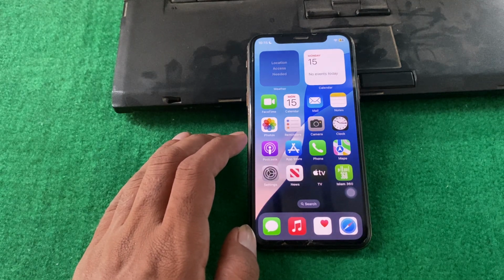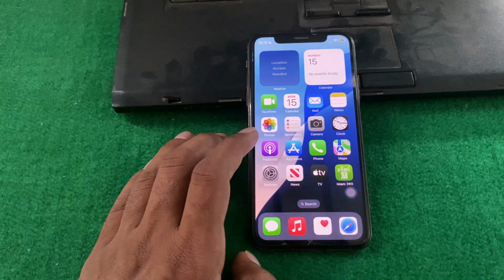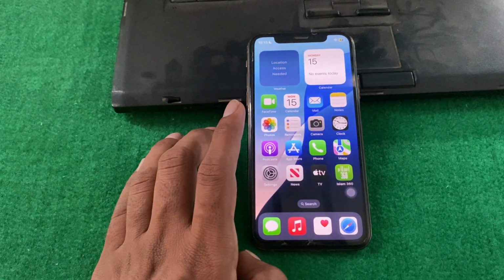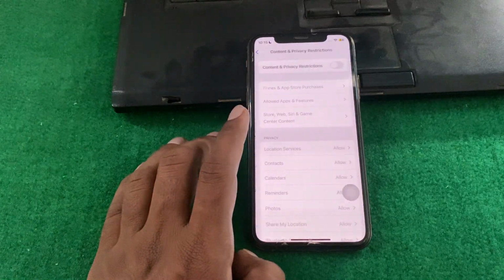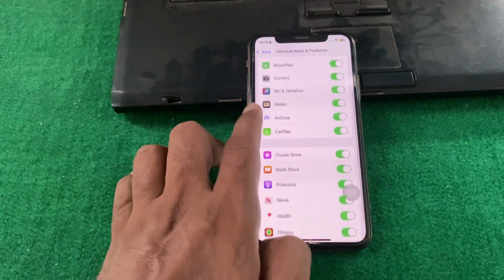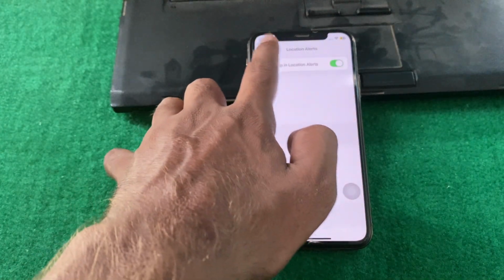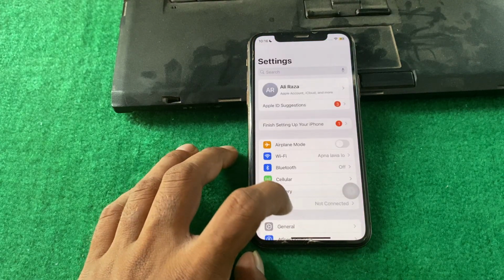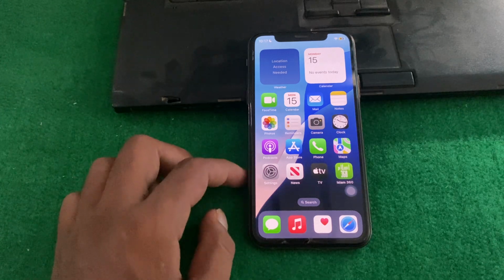iPhone LockScreen Widgets Issue After iOS 18 Update | 2024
Hi everyone in this video you will learn how to fix iPhone lockscreen widgets after iOS 18 update